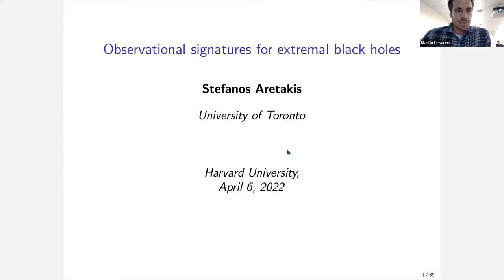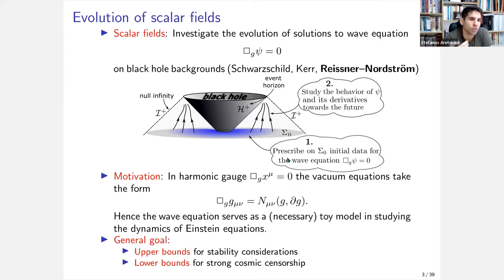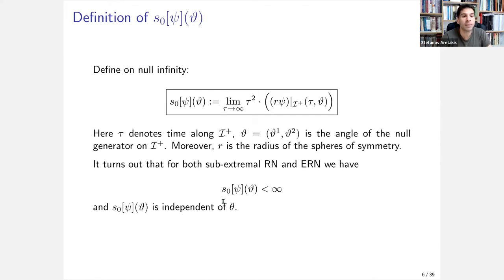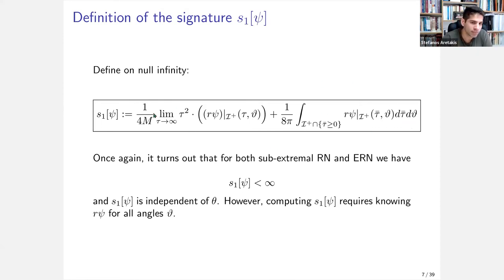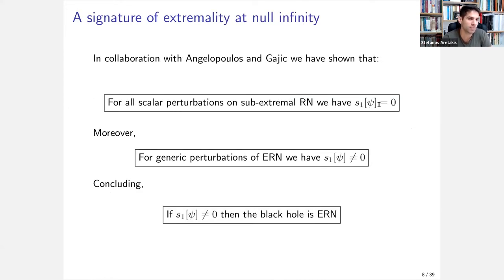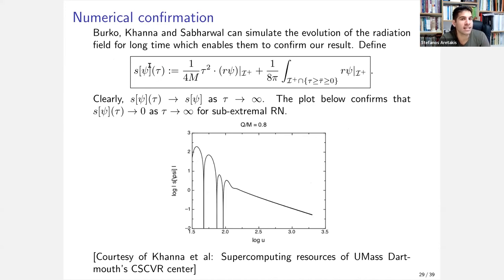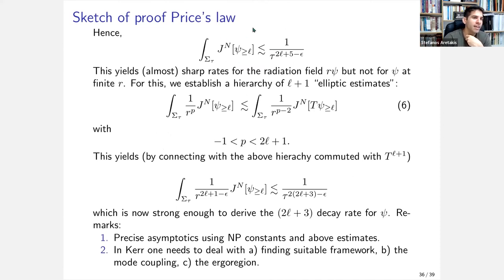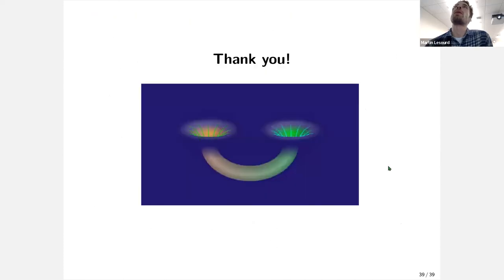Stefanos Aretakis | Observational signatures for extremal black holes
General Relativity Conference 4/6/2022

Speaker: Stefanos Aretakis, University of Toronto

Title: Observational signatures for extremal black holes

Abstract: We will present results regarding the asymptotics of scalar perturbations on black hole backgrounds. We will then derive observational signatures for extremal black holes that are based on global or localized measurements on null infinity. This is based on joint work with Gajic-Angelopoulos and ongoing work with Khanna-Sabharwal.